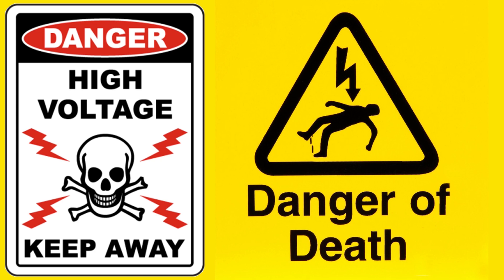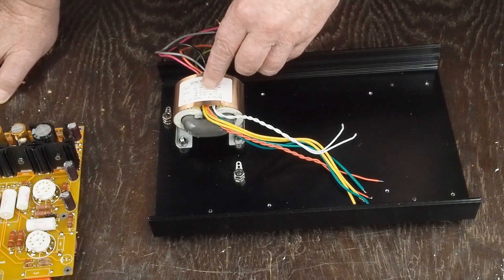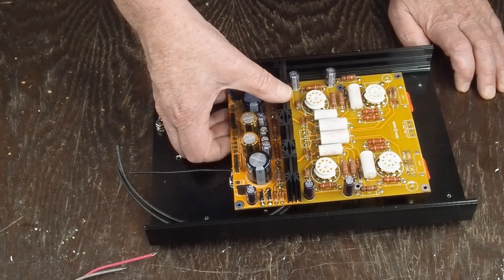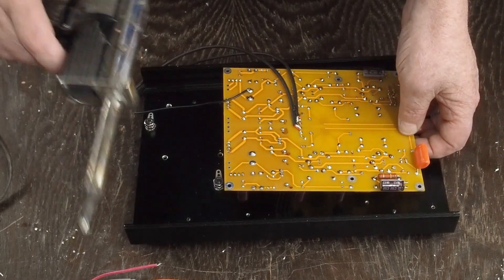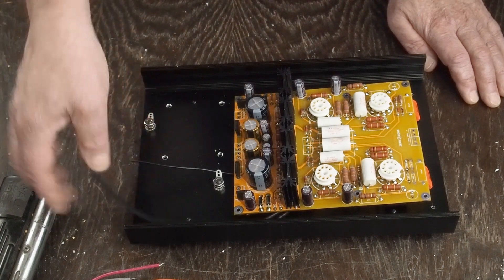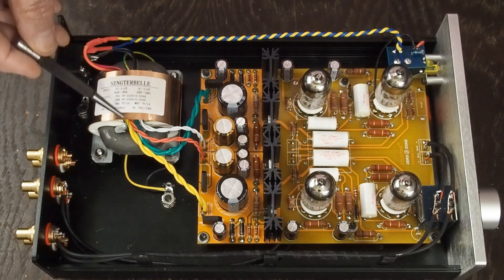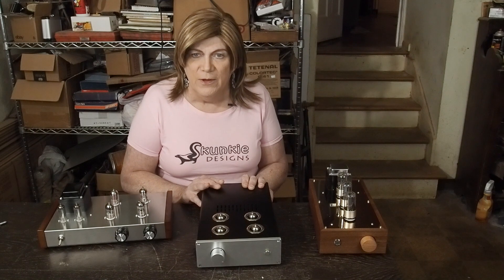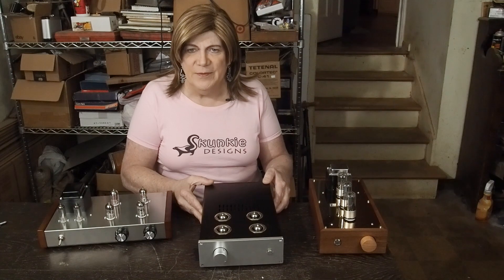HiFi Tube Pre-amp: Final assembly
This video covers the final assembly of this pre-amplifier.  The chassis used was one I found on ebay, not sure if these are readily available or not. Any chassis 7X11 inches internally should work for this.

I do have the schematic and the initial BOM up on my website, but obviously isn't a "final" version yet as I'm still testing this!

This is a project I am excited about as this is something a lot of folks have asked about: a tube pre-amplifier. This is a clone of a Conrad Johnson pre-amp that uses four 12AX7 tubes. Zero-zone sells this already built for $260ish, but I wanted to build this myself using known quality components and my own layout.

Also as part of this pre-amp series, a viewer is sent me two other China pre-amps, that are already assembled for me to "upgrade", and then do a shootout between them all at the end!